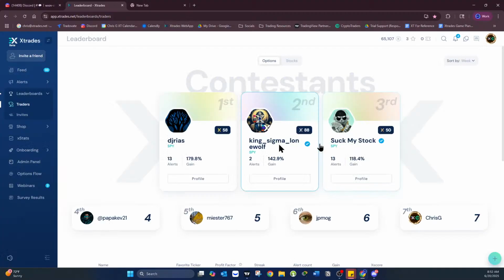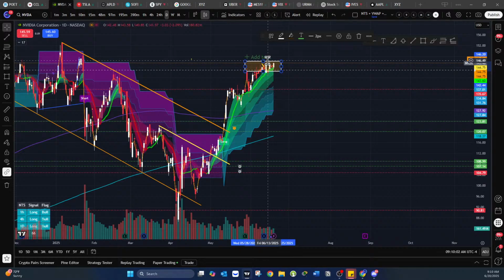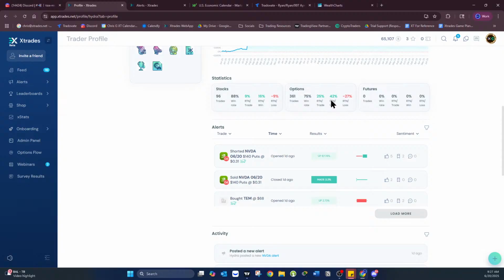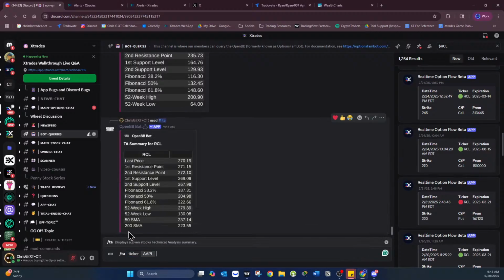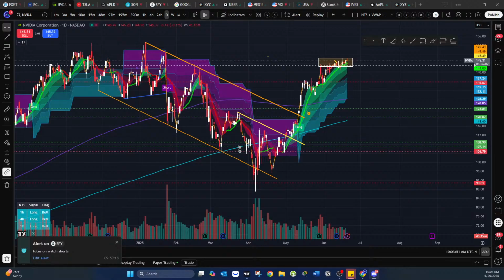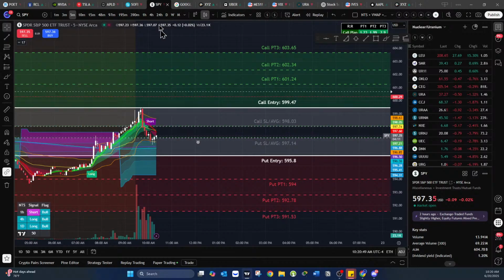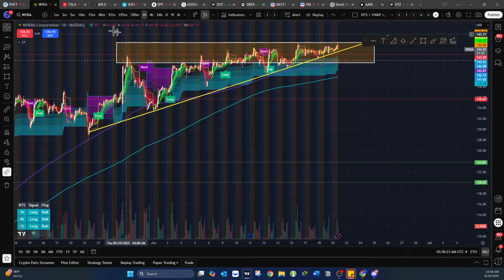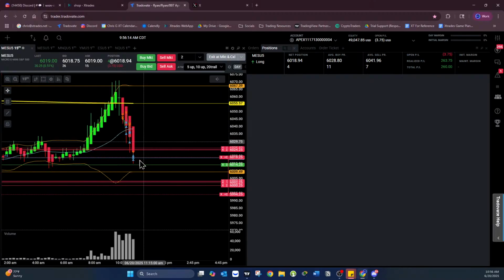XTrades: Server/App Key Features Walkthrough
0:00 Intro

Join the largest trading community Discord available (200K users and fully moderated)